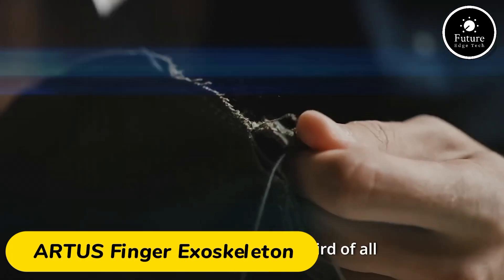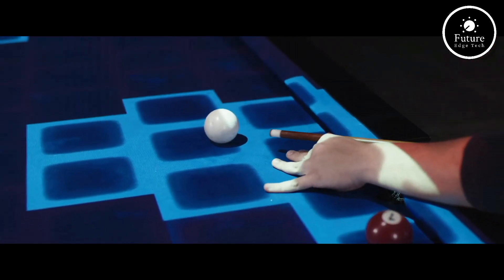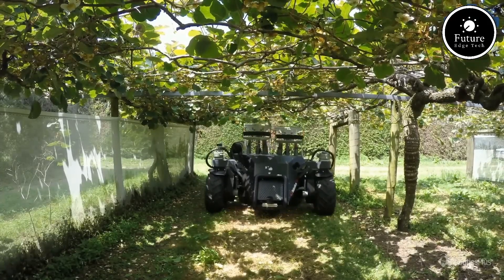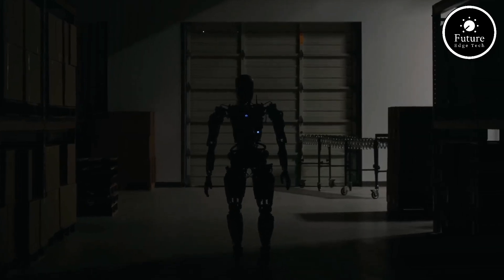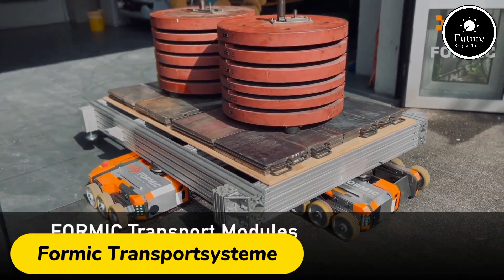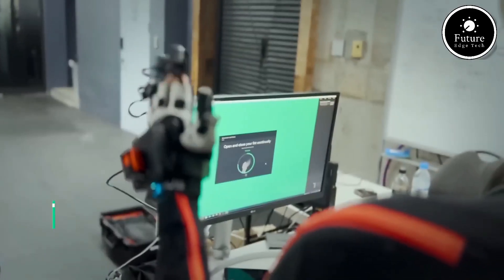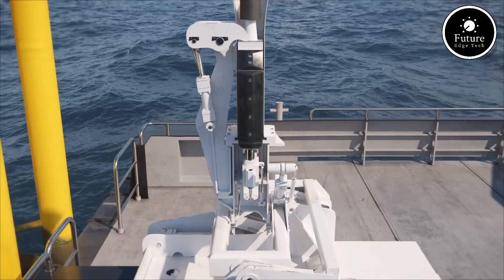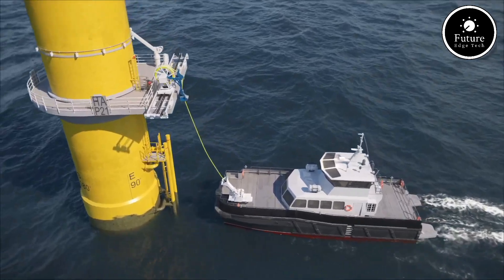Incredible Inventions That You Haven't Seen Before!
Prepare to be amazed as we unveil some of the most groundbreaking and futuristic inventions you’ve probably never heard of! From high-tech robotics to revolutionary transport systems, these innovations are pushing the boundaries of what’s possible.

1️⃣ ARTUS Finger Exoskeleton :
A wearable device designed to enhance hand dexterity and strength. It’s perfect for rehabilitation, gaming, and even industrial applications!

2️⃣ Pool Live AR :
Turn your pool table into a futuristic gaming hub with augmented reality projections that guide your shots and add an exciting digital layer to the classic game.

3️⃣ Kiwifruit Picking Robot :
Say hello to automated farming! This robot uses advanced AI to pick kiwifruits efficiently, revolutionizing agricultural practices and reducing labor costs.

4️⃣ Apollo Humanoid Robot :
Meet Apollo, a humanoid robot designed to assist in various industries. With its advanced AI and lifelike movements, it's a glimpse into the future of robotics.

5️⃣ FlyNow :
Experience personal flight like never before with FlyNow, a compact and powerful jetpack designed for short-distance travel and adventure enthusiasts.

6️⃣ Formic Transportsysteme :
A modular and intelligent transport system designed for warehouses and industries. It streamlines logistics like never before!

7️⃣ MANUS Prime 3 Haptic XR :
A next-gen haptic glove for XR (Extended Reality), offering realistic feedback for gaming, training, and industrial design applications.

8️⃣ Wind On Turbine Vessel Charging System :
This revolutionary system uses wind energy to charge vessels while they're docked, paving the way for sustainable maritime operations.

🔍 Don’t miss out on these fascinating technologies that are shaping our future! Hit the play button to dive deep into the world of innovation.